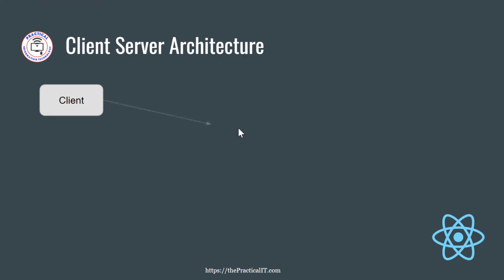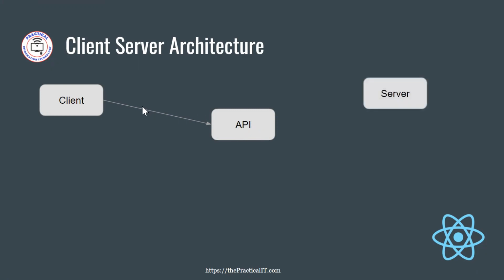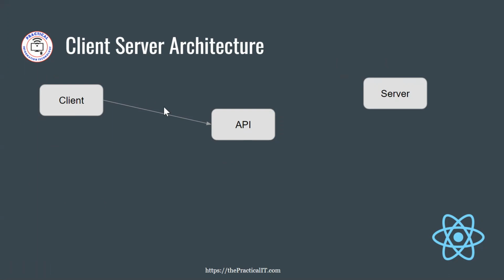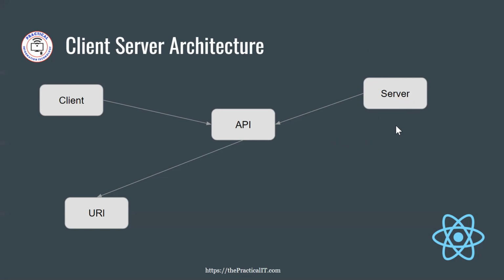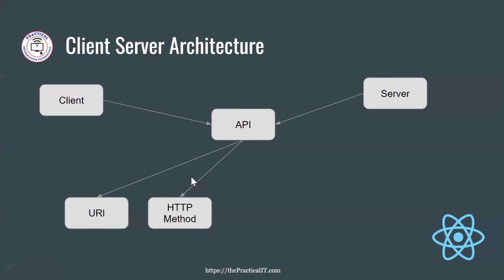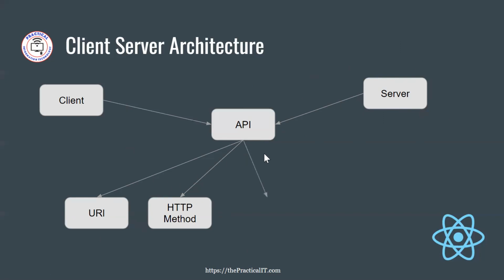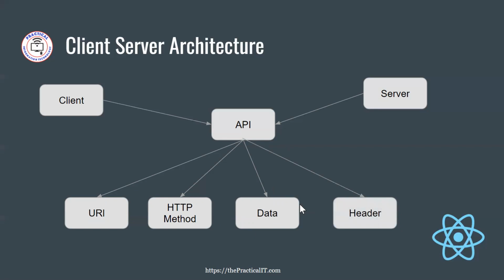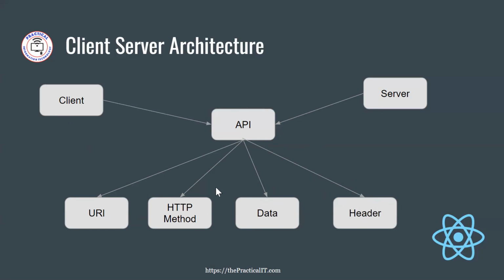React JS 35 - Client Server Architecture Summary. Request, Response, API, Headers, Http Methods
A summary of how the client server architecture is working. How to fetch a data from server. What is HTTP Method and when to use that.

Get- an http default method that is used when resource is being read
Post - an http method used to create resource on the server
Put/Patch - an http method used to update records on the server
Delete - an http method used to delete record on the server

Also the request may contain headers, data and other important information needed to the right implementation of the request response.